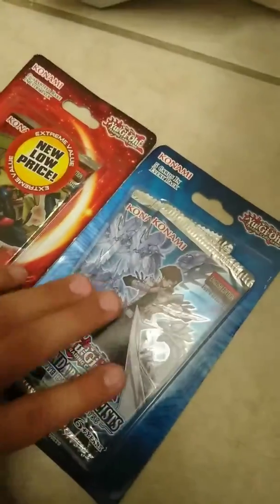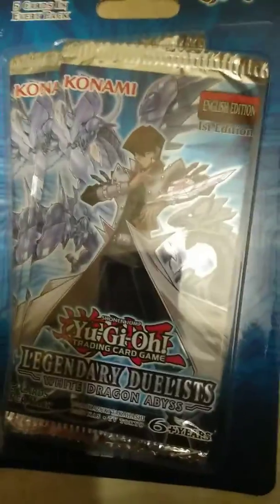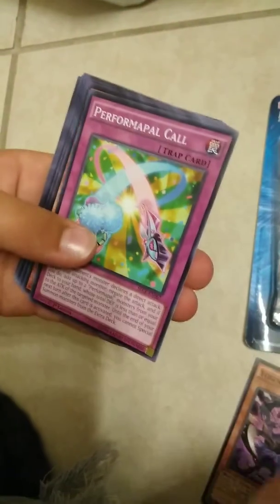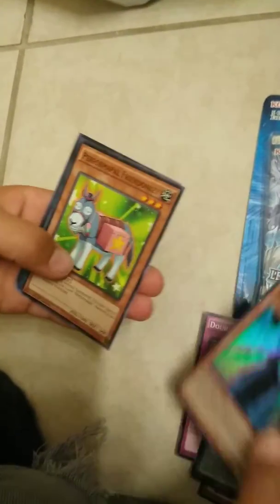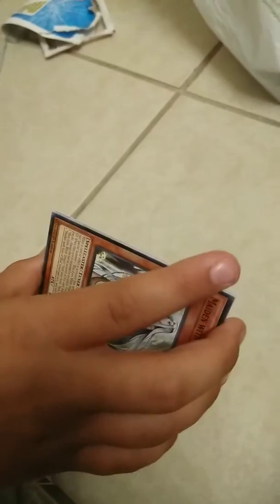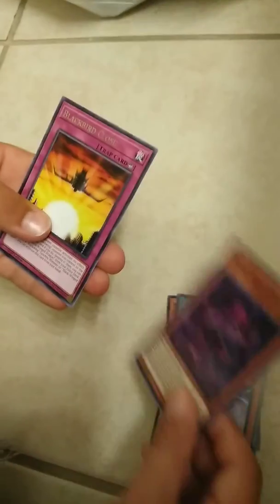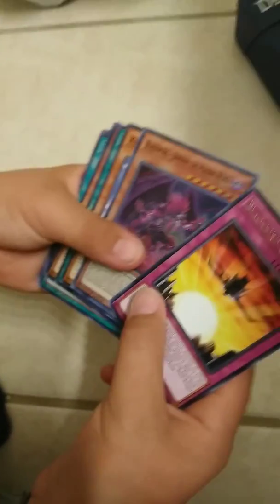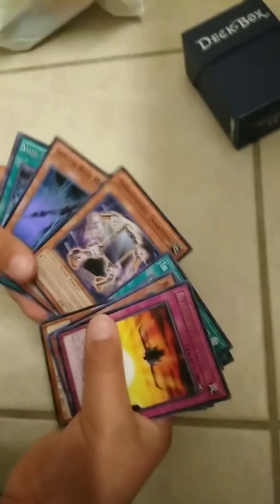Unboxing Yu-Gi-Oh cards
Unboxing Yu-Gi-Oh from Walmart